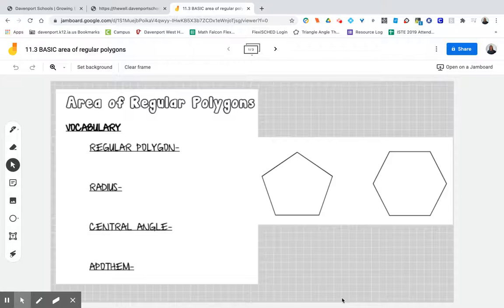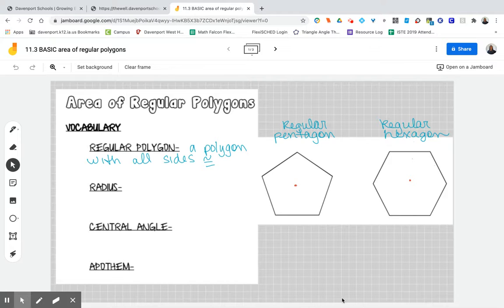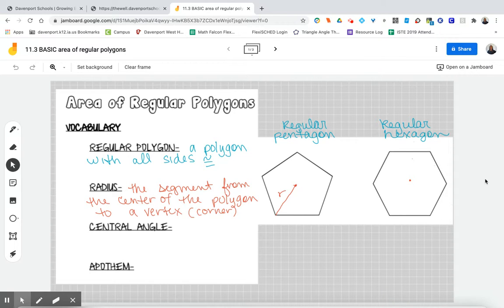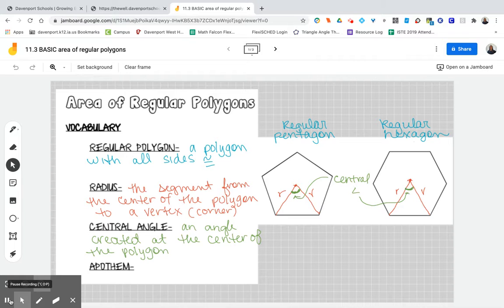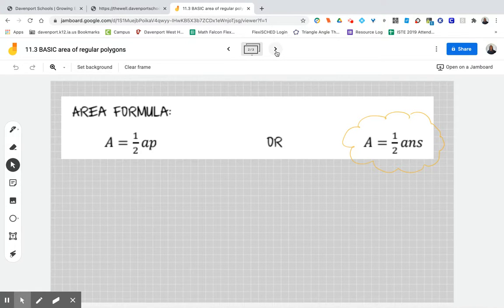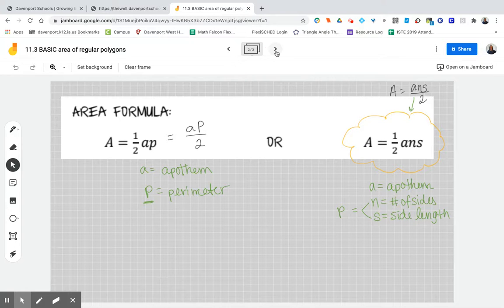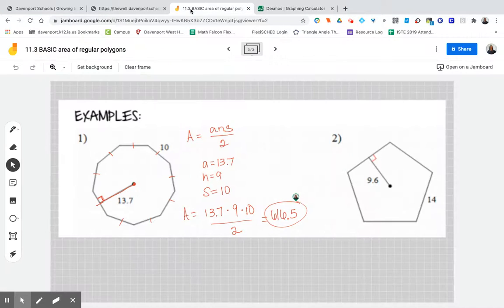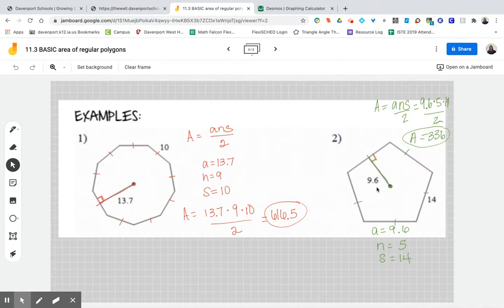Geometry Unit 7: BASIC area of regular polygons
Mrs. Klimek goes through how to find the area of a regular polygon.